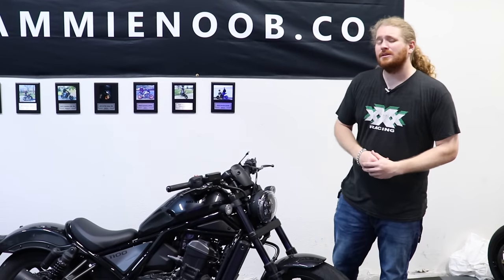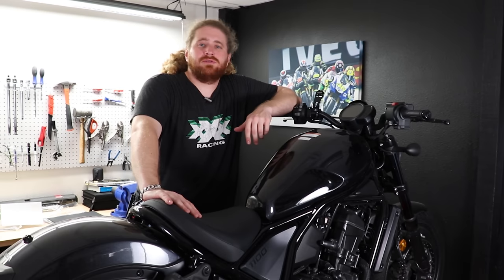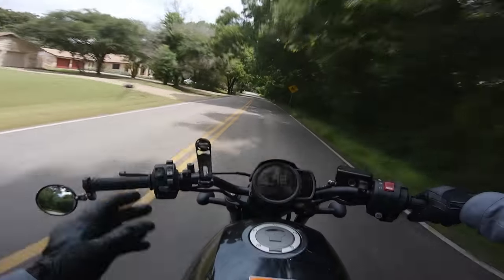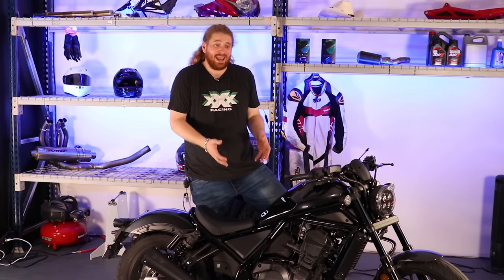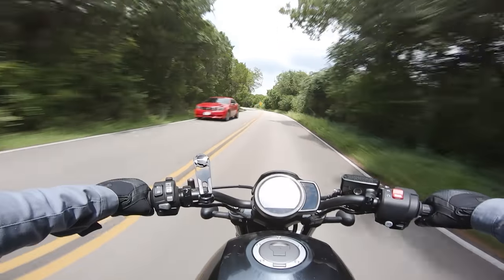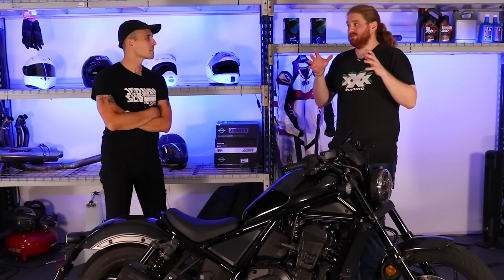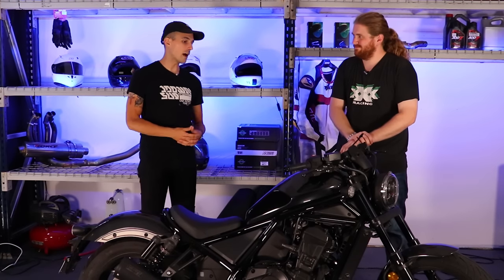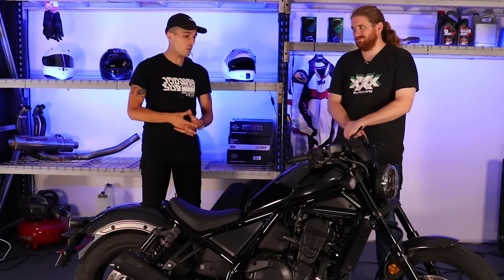Best Cruiser Under $10,000? (Honda Rebel Comp Review)